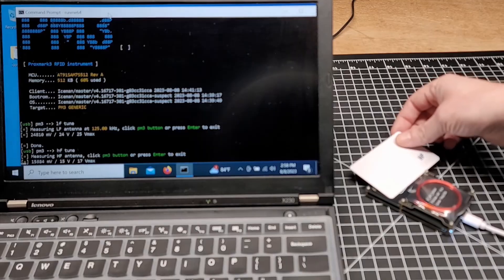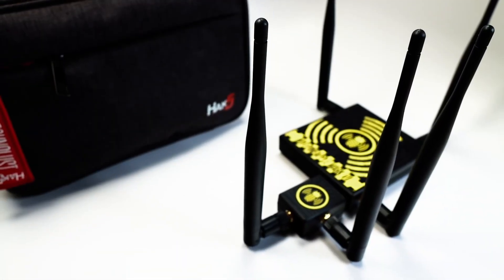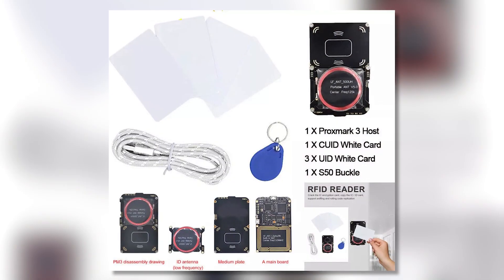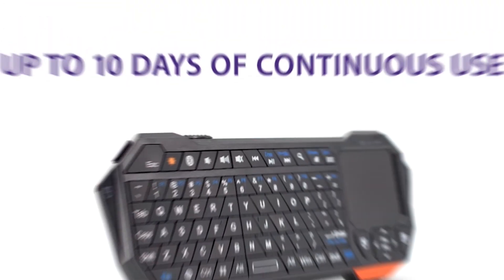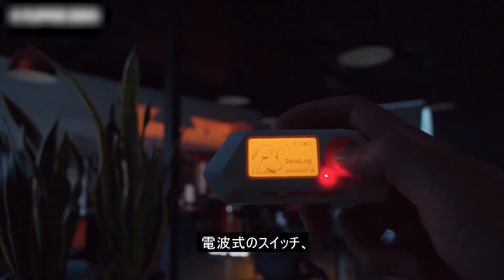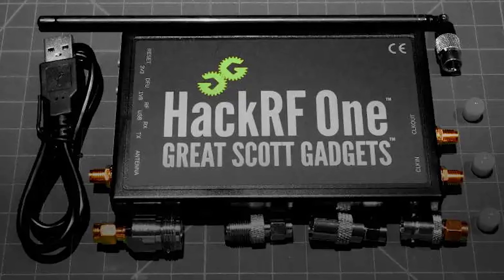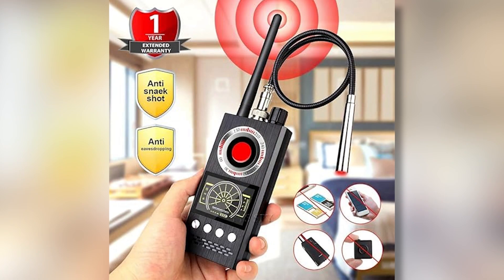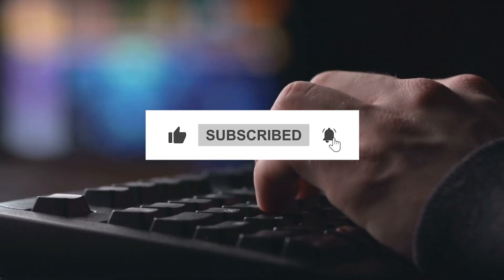Forbidden Tech: Banned Tech Available on Amazon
What if the world's most dangerous technology wasn't locked away in government labs... but available online for anyone to buy? From signal jammers to data-stealing devices, these gadgets are so powerful (or so risky) that many governments have banned them outright - yet they're still up for sale on Amazon!
Discover the forbidden tech items that are available on Amazon in this video! Stay up to date on the latest tech trends and gadgets that are making waves in the tech world.  We're uncovering some of the wildest and most controversial banned tech gadgets that push the limits of innovation, privacy, and security.

Featured Gadgets:
WiFi Pineapple – The ultimate network hacking tool used by security pros…and hackers.

Proxmark3 – RFID card copying made scary simple.

Mini Bluetooth Keyboard – Portable convenience or stealth hacking tool?

Flipper Zero – A hacker's multi-tool disguised as a toy.

HackRF One – Software-defined radio with insane signal power.

Deauther Watch – A wearable Wi-Fi distruptor.

GSM Jammer – The phone signal destroyer you shouldn't have.

These gadgets might be genius... or dangerous - depending on who's using them. Which one shocked you the most? Should this tech be accessible to everyone?